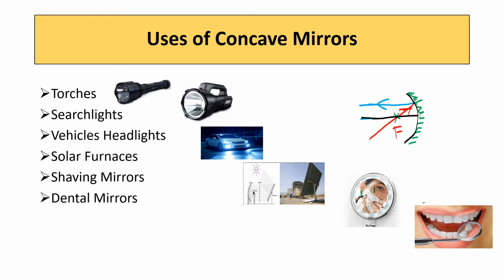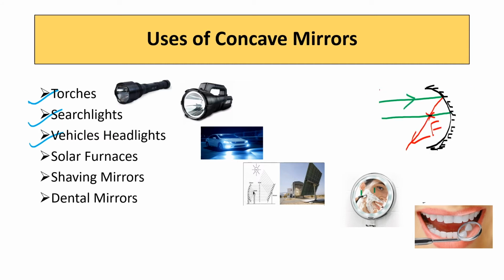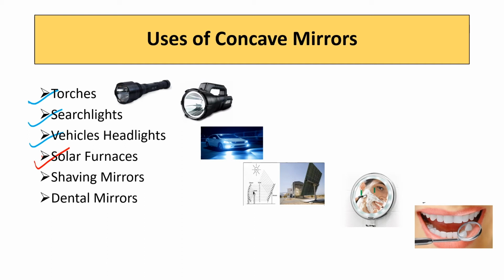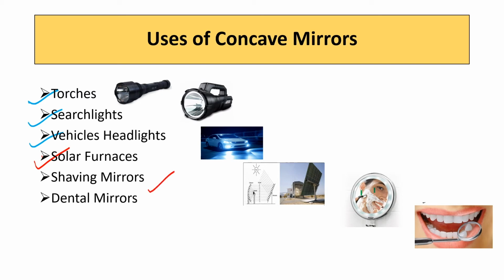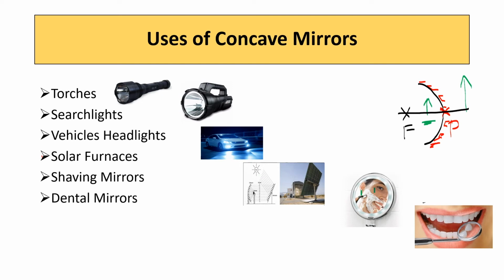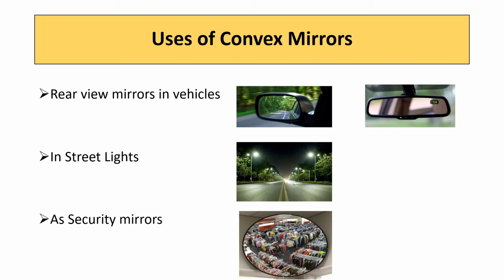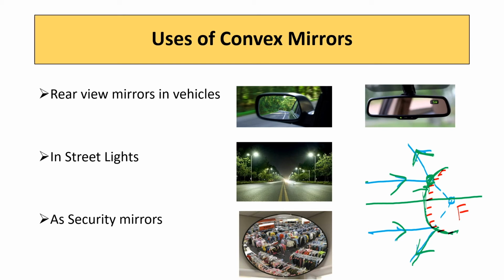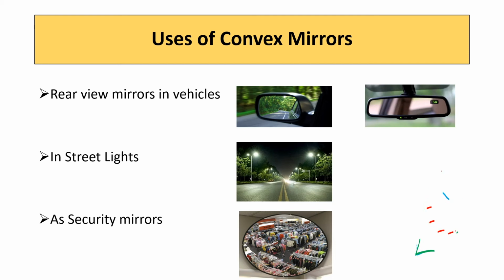Uses of Spherical Mirrors - Part 6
Chapter Light - Uses of Spherical Mirrors - Part 6

Chapter Light - Image Formation by Spherical Mirrors - Part 5
Reference : CBSE Syllabus | Grade 10 | Chapter Light - Uses of Spherical Mirrors - Part 6